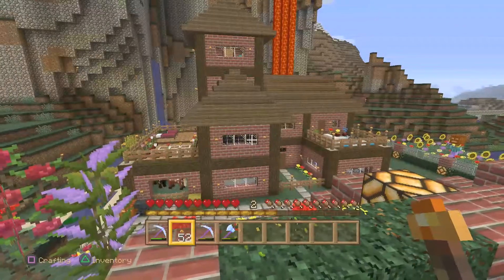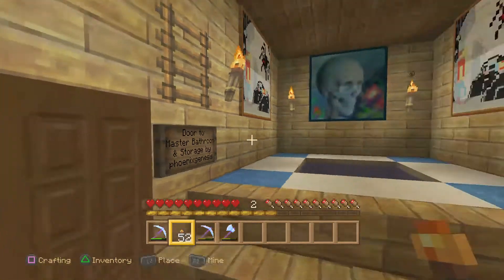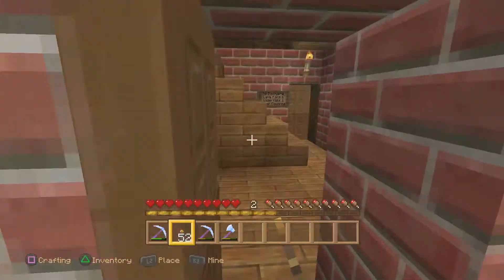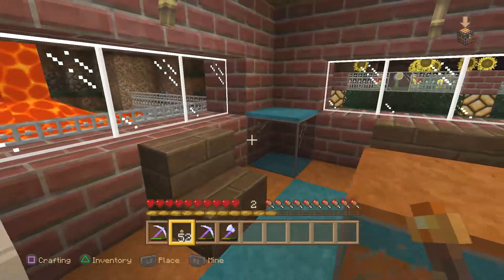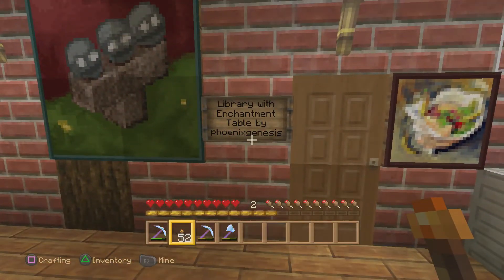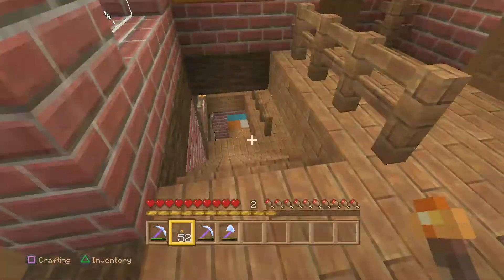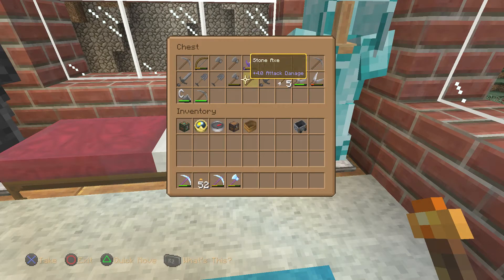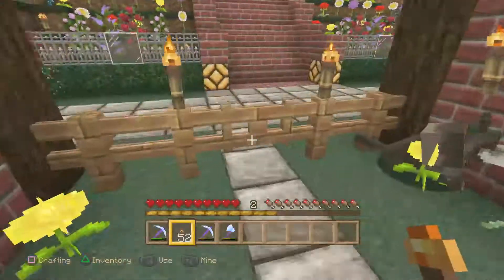Minecraft PS4 - Brick Mountain Retreat Survival House Tour [0200]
In Minecraft Episode 200, we look at my brick mountain retreat home. This is the perfect survival house for your Minecraft base. I am playing in my Phoenix Genesis survival world with the natural texture pack. Enjoy! Also, a huge thanks for everyone who has made it to this 200 episode milestone with me. Your support is always appreciated :)